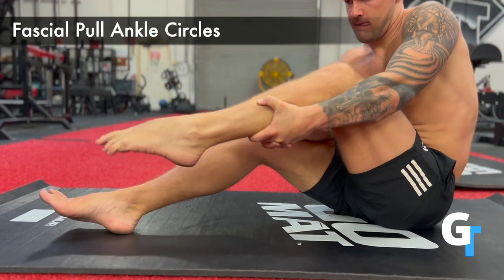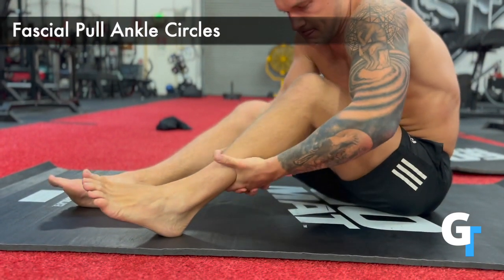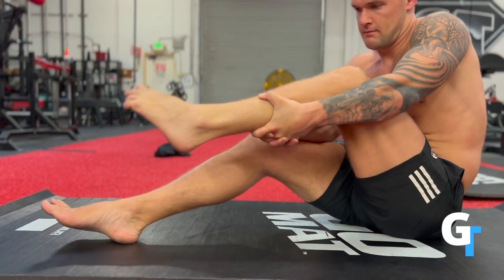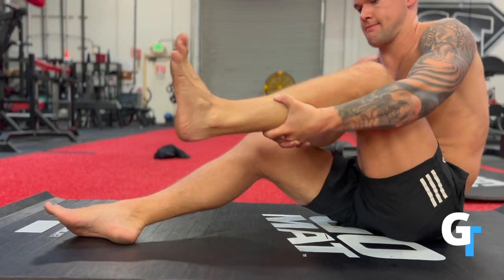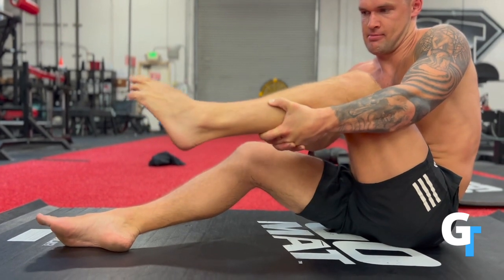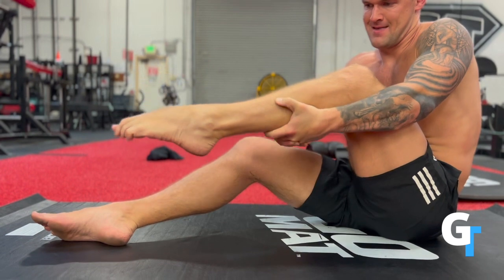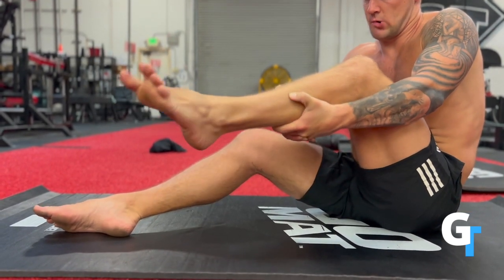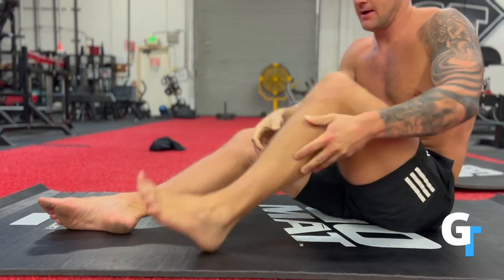Fascial Pull Ankle Circles (Exercise Demo)